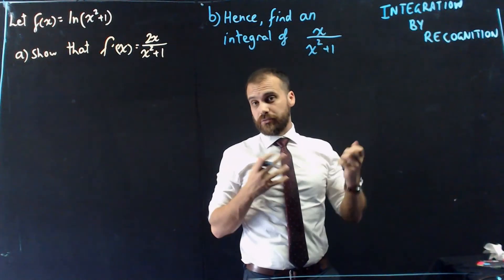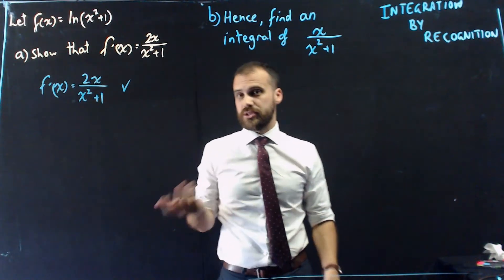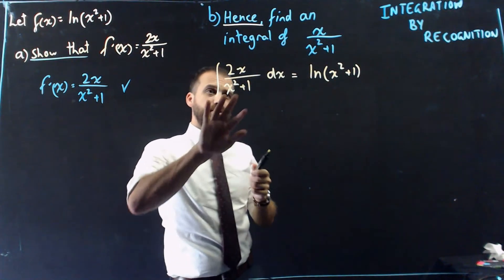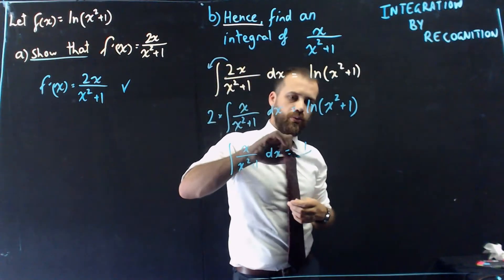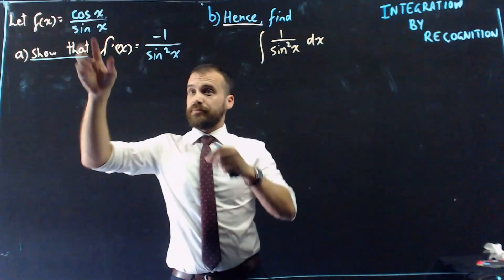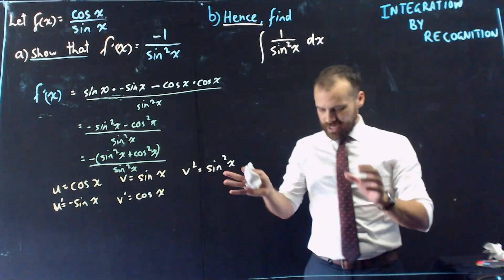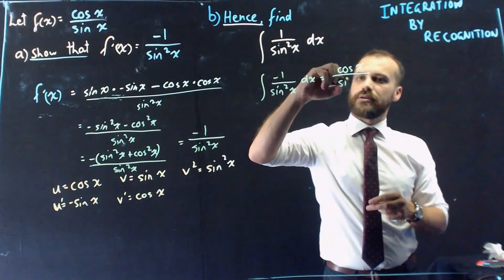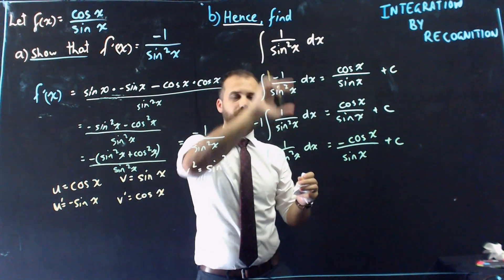Integration by recognition updated